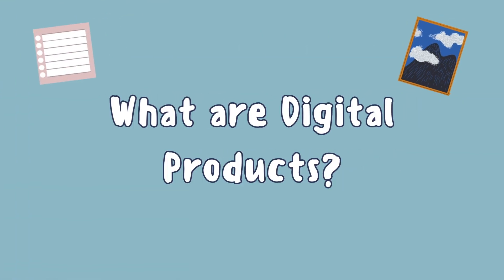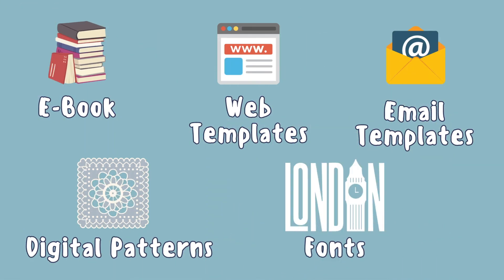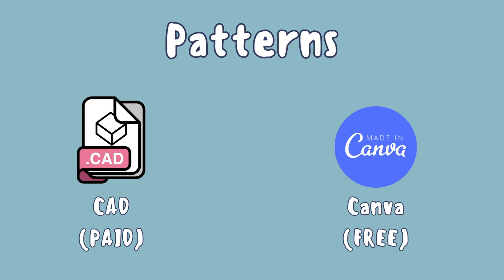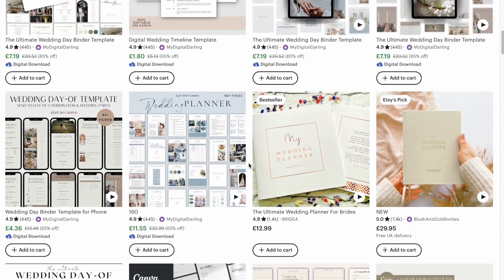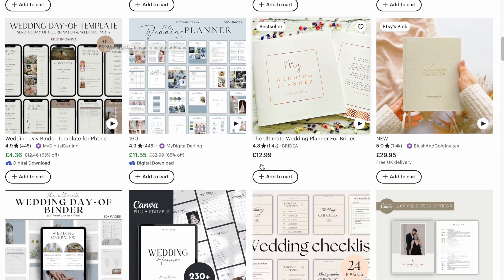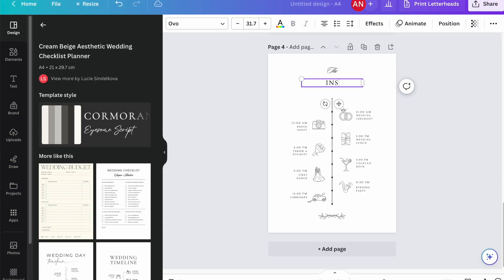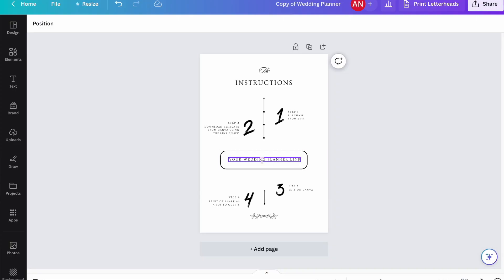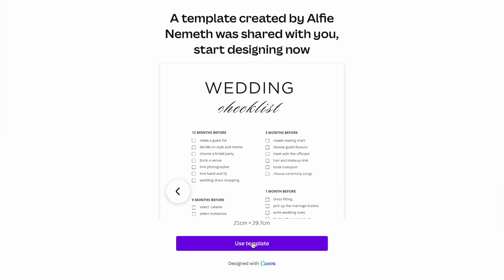How to Create BESTSELLING Etsy DIGITAL Products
So after growing my Etsy Shop to over 5,000 sales in 2 years, and selling my own successful digital products, I want to share the best tips on how to make digital products for Etsy that actually sell. This tutorial is aimed at beginner Etsy shop sellers and focuses on using Canva to create simple digital products in less than 10 minutes. Hope you enjoy!

Welcome everyone! I'm Alfie, a multi-six figure Etsy Shop and Shopify E-Commerce seller. I have also been investing in property and building my portfolio since the age of 17 in the UK. Overall I believe in passive income and engaged earned income (from doing something you love in your own time) always over the traditional 9-5 grind. I just want to provide YOU with as much helpful information as possible, because the feeling I feel every day doing what I love is amazing, and I just want more people to feel it.

Timestamps:
0:00 - Intro
0:51 - What Are Digital Products
2:39 - Best Programmes to Make Digital Products
4:08 - How to Make Digital Products Using Canva
10:01 - How to Upload Digital Products on Etsy
10:51 - Outro